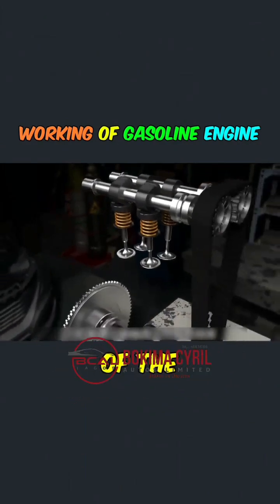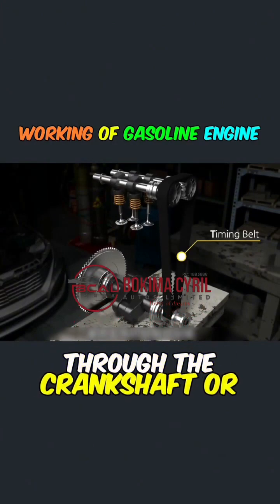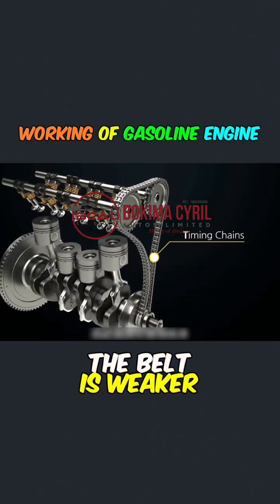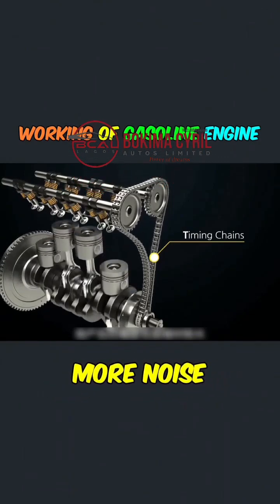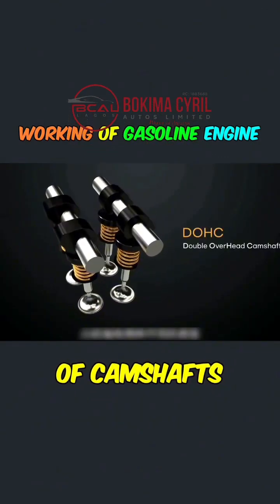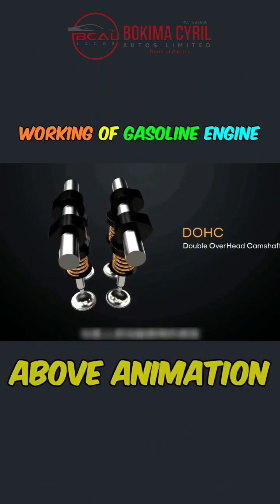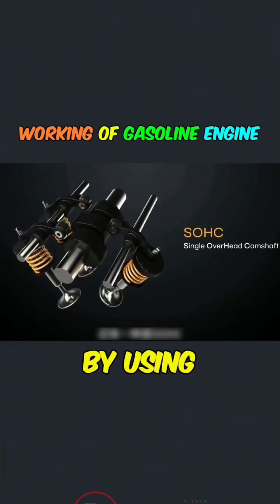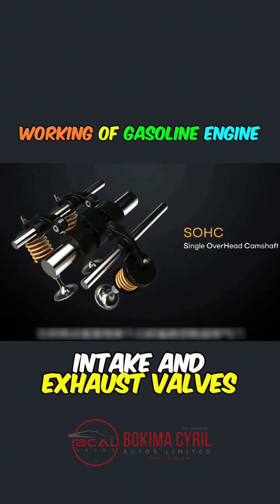How Gasoline Engine Operates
An Informative Video Explaining How Petrol Engines Were Designed To Power Your Vehicle!!!